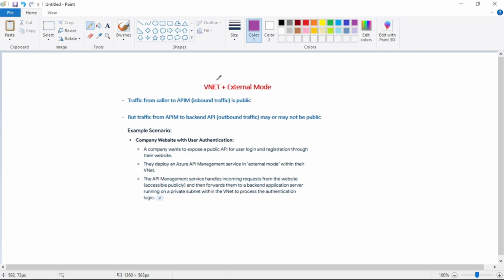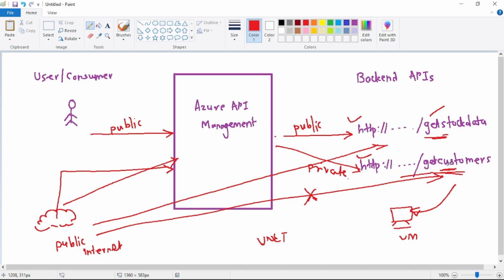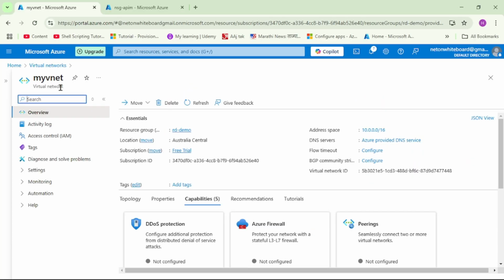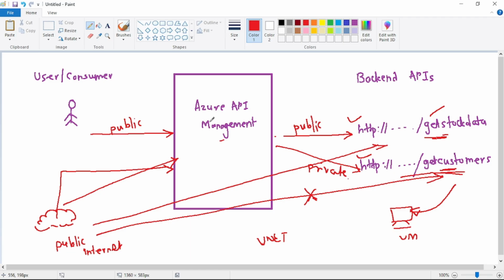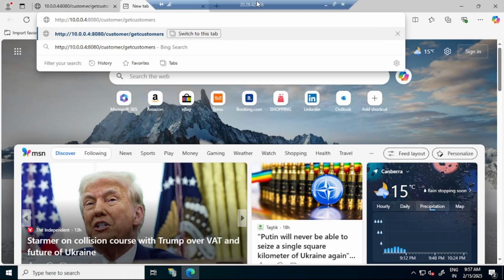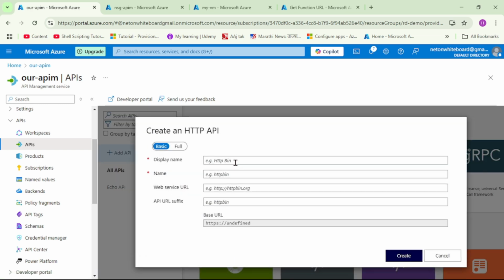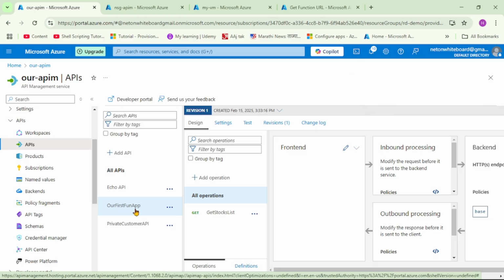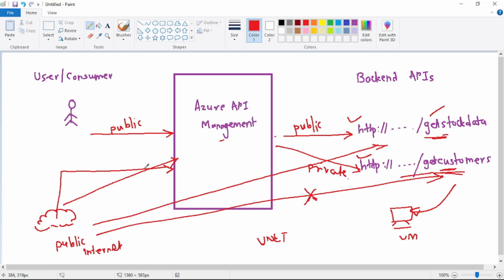15: Azure Api Management VNET External Mode | Concept And Practical Demo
Let's see Azure API Management in Virtual Network External mode

First, we will understand the concept i.e. how exactly it works
Then, we will see a practical demo of it

What we will cover in this demo?
We will move API management instance in VNET External mode

Then, we will create VM and we will host API in this VM
This API is not publicly accessible i.e. this is private API, accessible only within VNET
We will configure this API in our API management

We will create function-app and this API will be publicly accessible

We will configure both these APIs in Azure API management

Finally we will be able to access both these APIs though Azure API Management
(though 1 of these backend API is private)